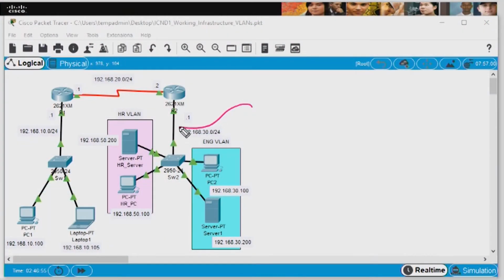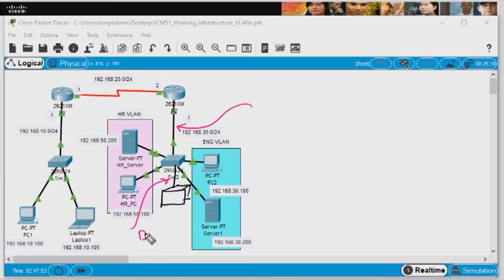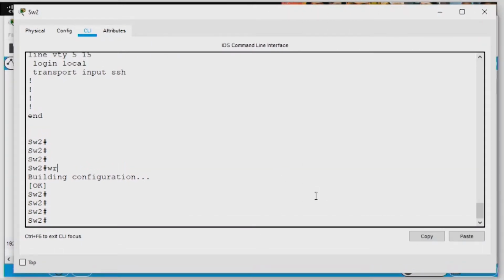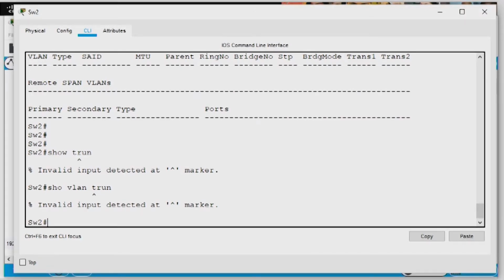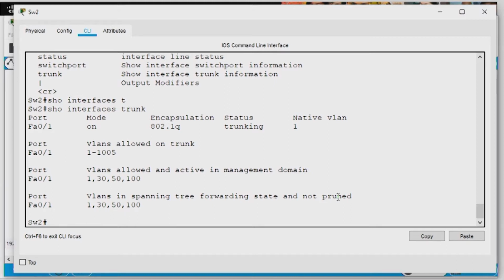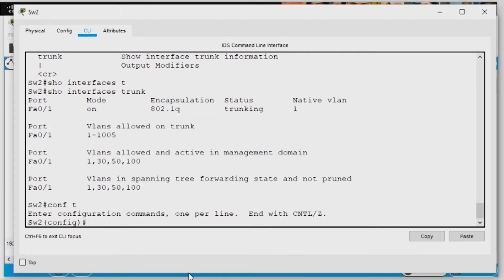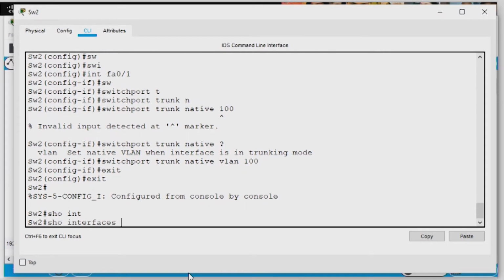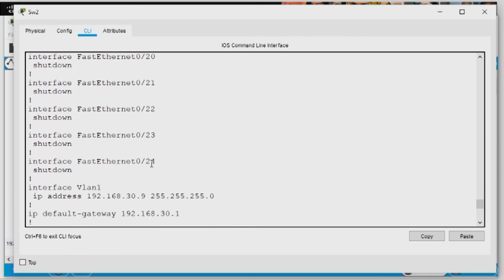F6video2 303 306